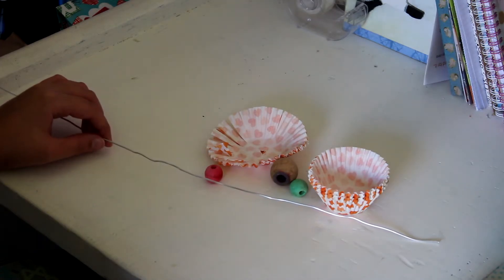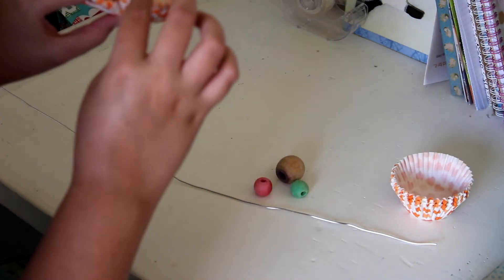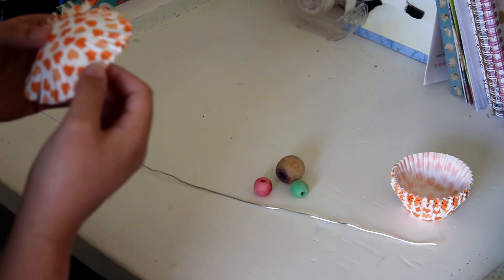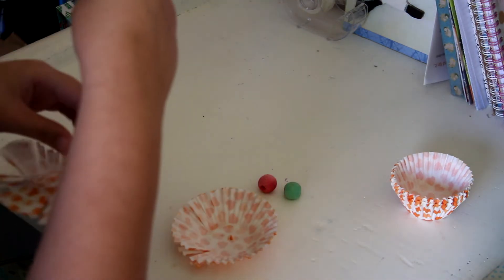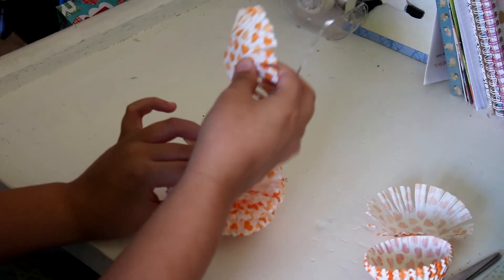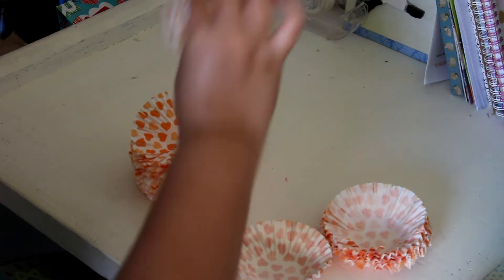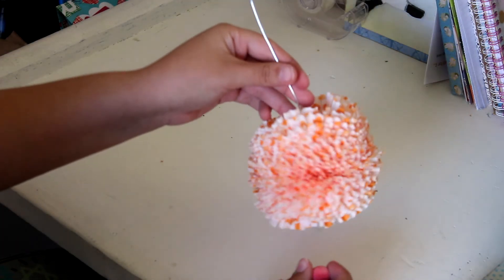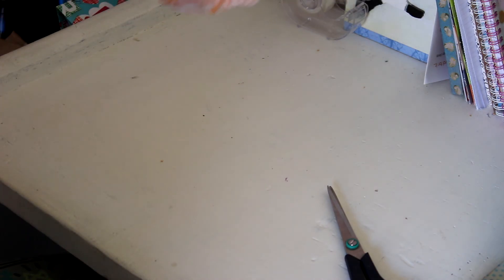DIY Parrot Toy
Hey everyone!
Today I'm making a cupcake-paper puff. I hope you enjoy the video.

-Danielle :)